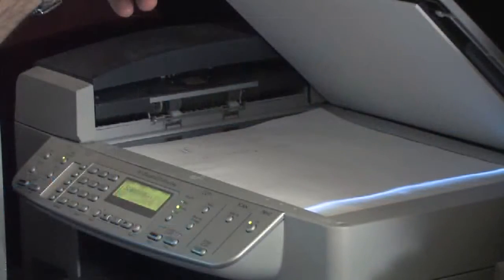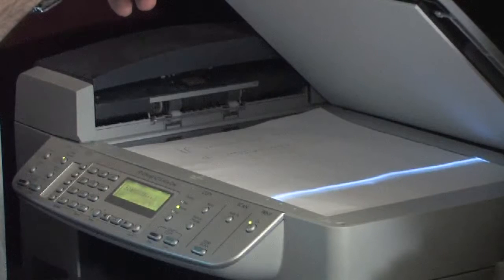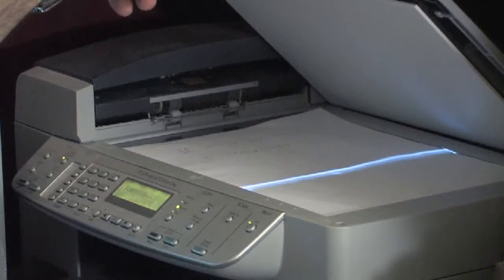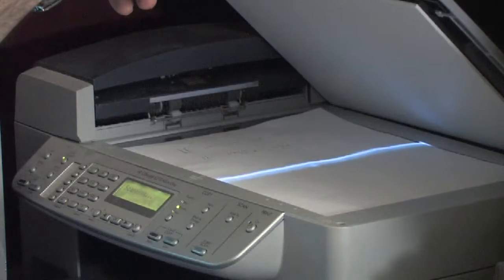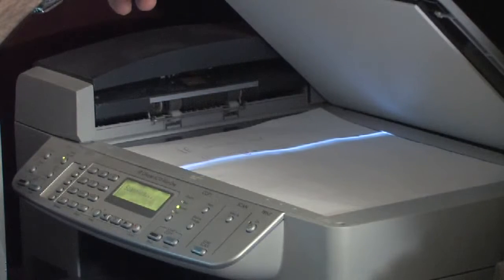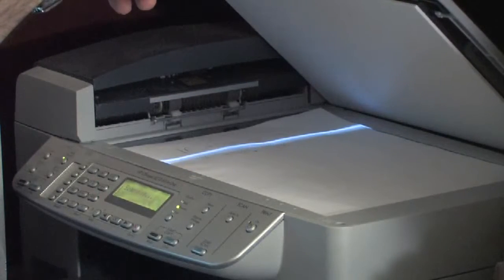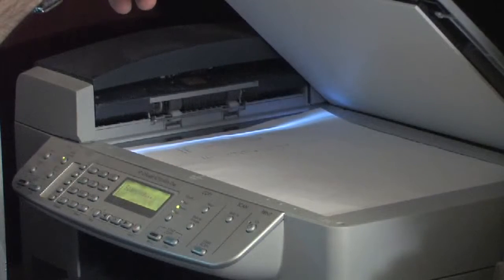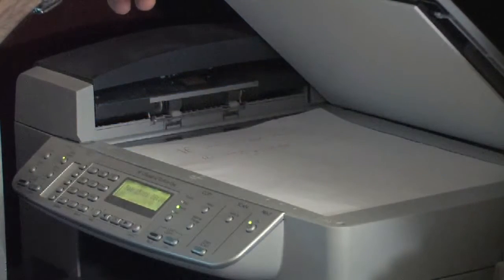How Photocopiers Work